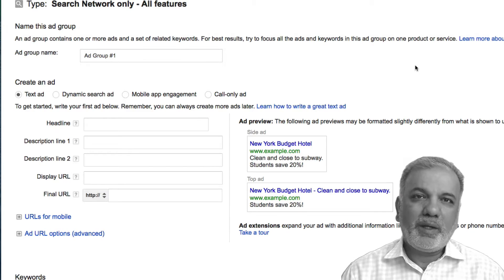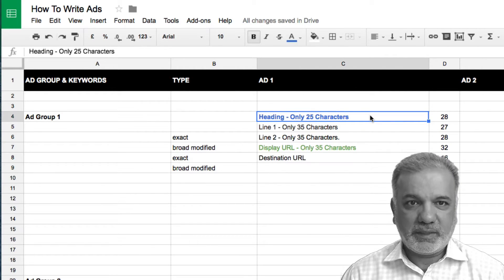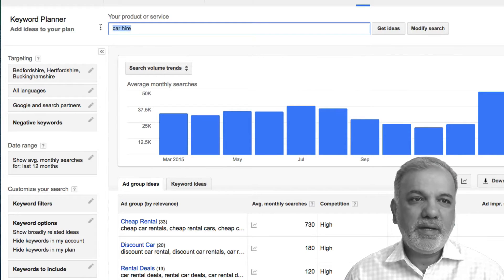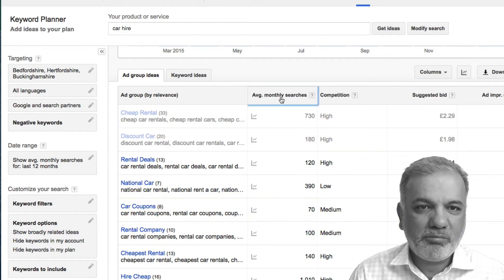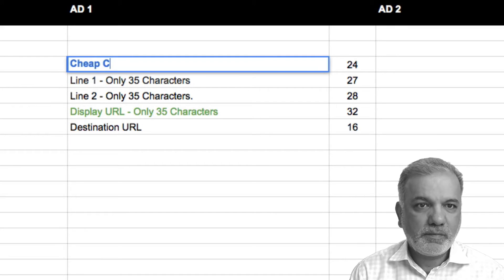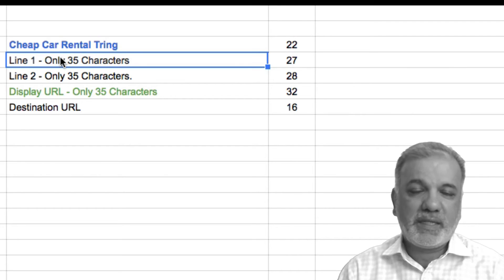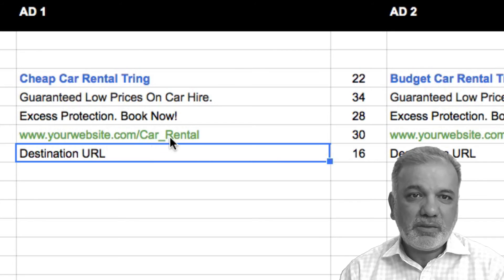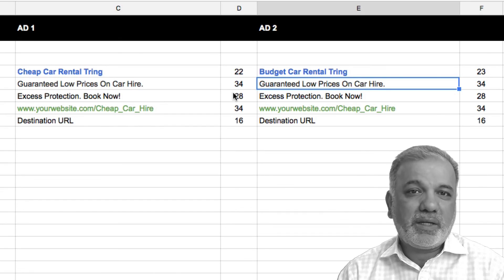Google Ads Tutorial | How To Write Great Google Ad Copy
Want to learn how to write great Google Ads copy? Here's a short video which will show you how you can use Google Sheets to write good google ads for your Google Adwords campaign.

You will also learn how to write Adwords ads within Google guidelines & how to follow best practices for writing ads.

A/B split testing your Google Adwords ads is a great way to optimise your ads.

Following these tips will help you increase click-through-rates (CTR), improve your ad Quality Score, get more clicks and lower your cost-per-click (CPC).

Free Resources